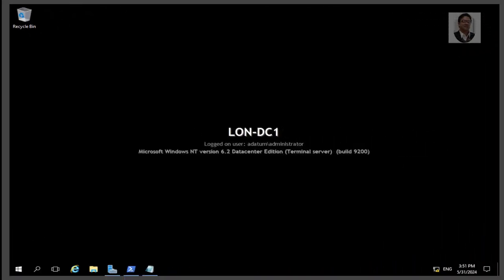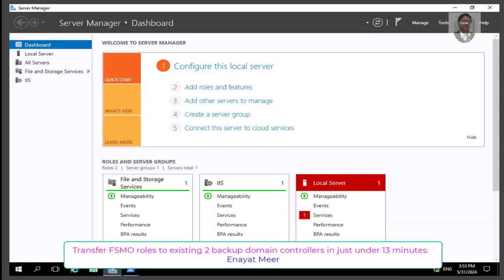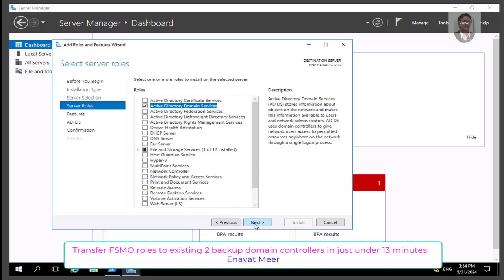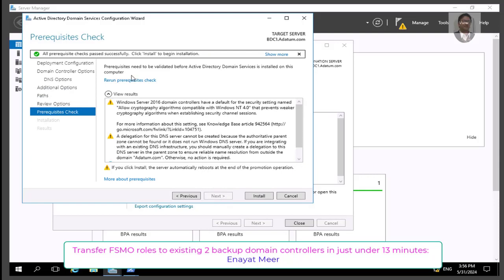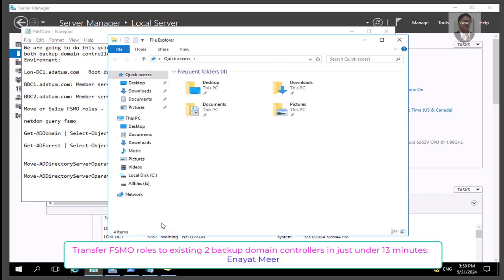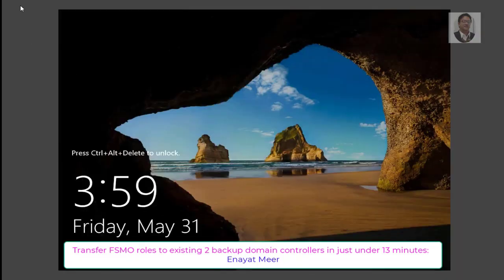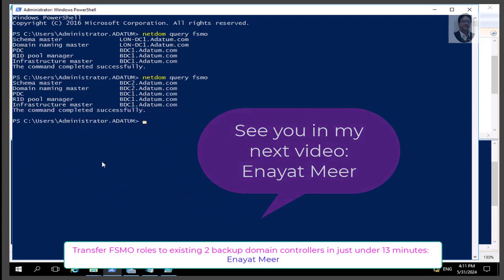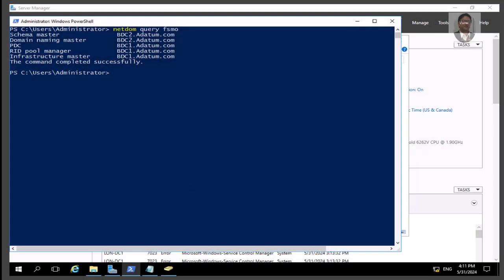FSMO Roles Transferred to 2 Domain Controllers Live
Move or seize a FSMO role ===sample script

Get-ADDomain | Select-Object InfrastructureMaster, PDCEmulator, RIDMaster | format-List

Get-ADForest | Select-Object DomainNamingMaster, SchemaMaster | format-List
PDCEmulator = 0
RIDMaster = 1
InfrastructureMaster = 2
SchemaMaster or 3
DomainNamingMaster = 4
Move-ADDirectoryServerOperationMasterRole -Identity "Lon-SVR1" –OperationMasterRole 0,1,2 -Confirm:$false
Move-ADDirectoryServerOperationMasterRole -Identity "Lon-SVR1" –OperationMasterRole 1, 2 -Confirm:$false
Move-ADDirectoryServerOperationMasterRole -Identity "Lon-SVR1" –OperationMasterRole 3, 4 -Confirm:$True